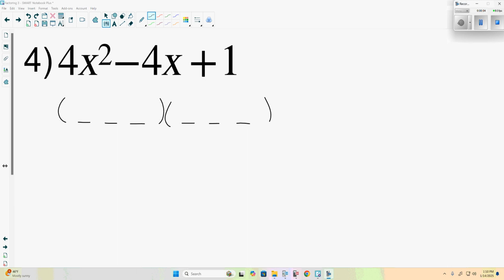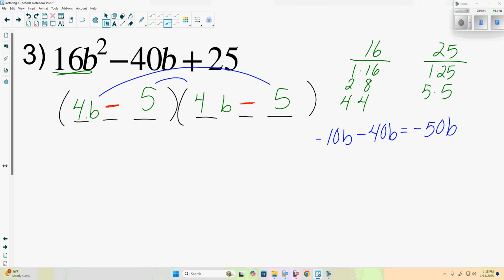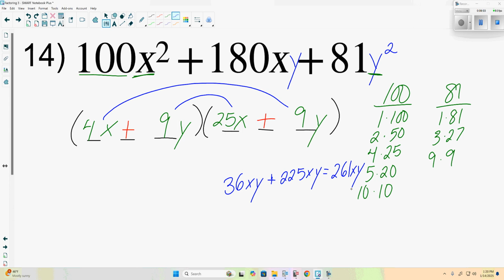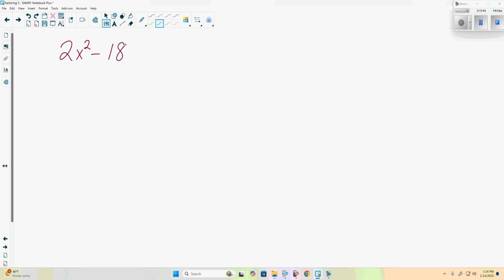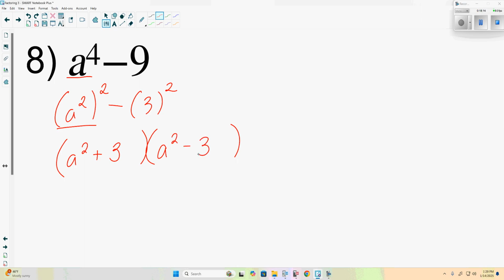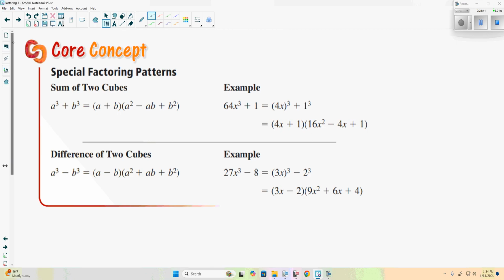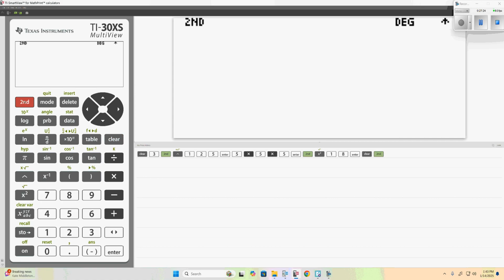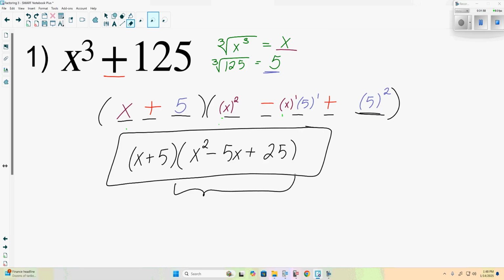Algebra 2 Factoring (3a)